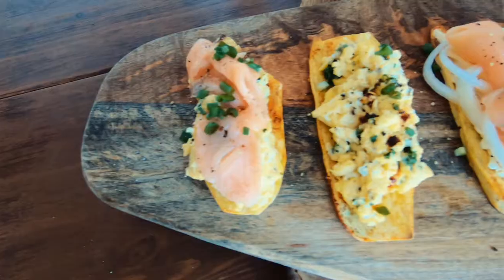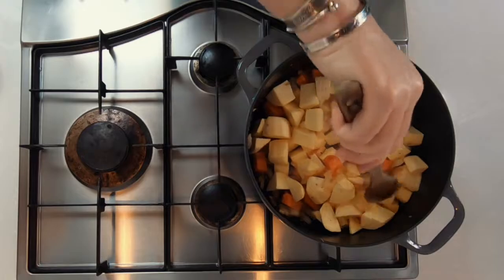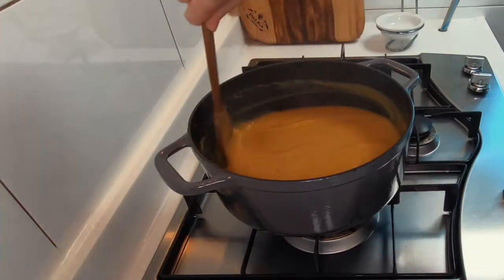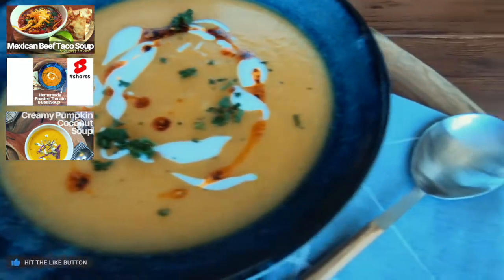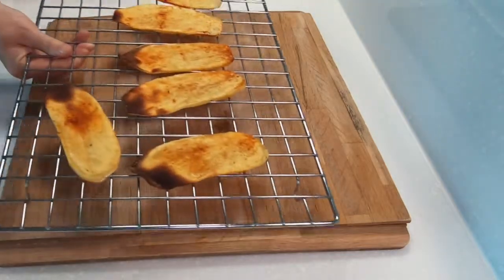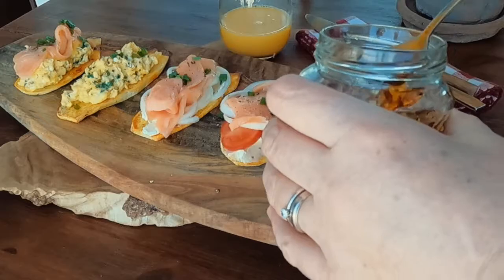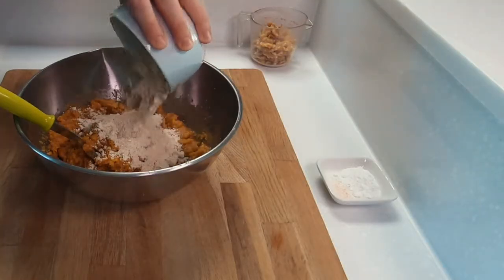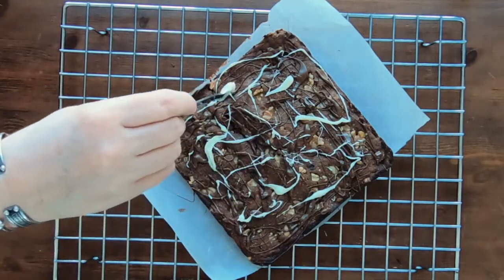Sweet Potato 3 ways | Healthy Sweet potato recipes (Sweet Potato Soup, toast & Brownies)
In the video today we will make 3 Sweet potato recipes that are delicious and simple to make. In the first part of the video we will make a soup, in the second part we will make some sweet potato toast and these are a fun and healthy alternative to toast and are great for a breakfast or brunch. In the final part of the video we will me some brownies that are a perfect treat to serve friends and family.

Ingredients  20-25min
Sweet Potato Soup
1 Onion
I Carrot
2 Large Sweet potato
3 Cloves of garlic
1tbs ginger
1tbs oil (avocado oil)
2tsp Vegetable stock with 500ml of water
Water ( Just eyeball and add water as needed)
Salt and Pepper. (You can season with some paprika or cayenne but I am using some chilli oil at the end so I keep it plain, as I don’t want to overpower the soup with spice)
(Garnish with some yogurt and chilli sauce, parsley)
Tip: I think the soup has more flavour if you make it ahead of time , then just heat it up when you want to eat it.

Sweet Potato Toast. 190c 20min
1 large Sweet potato
Smoked paprika or Cayenne Pepper
Salt & pepper
Oil

Topping ideas
Cream cheese & salmon
Avocado &fried egg
Scrambled egg & smoked salmon

Sweet Potato Brownies 180c 20-25min
2 medium Sweet Potatoes (270g)
155g Peanut Butter or Almond Butter
11/2 tbs Coconut oil ( you will use some to grease your tin)
120g Maple syrup
1tsp Baking Powder
70g Oat flour or Almond flour
Salt
55g Coco powder
70g Walnuts
1tsp salt
1tsp vanilla
*optional extra A handful of chocolate chips, 1tbs of Dark chocolate and white chocolate melted in the microwave to drizzle over the top of the brownie. Let this cool before serving.
Tip- This freezes really well. So I place into freezer and just pull a slice out as a treat. These keep their moisture and are just delicious!

*Other recipes mentioned in this video can be found on the channel.